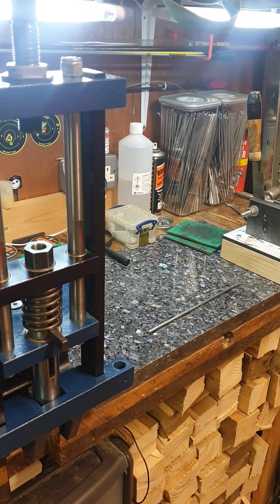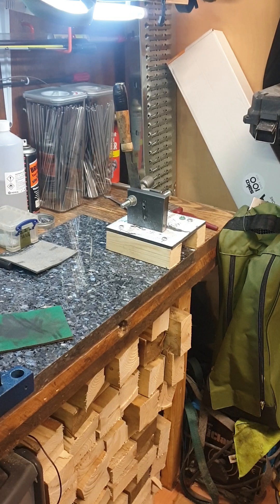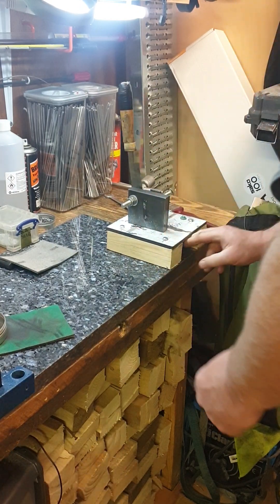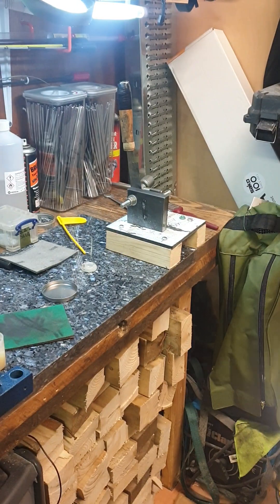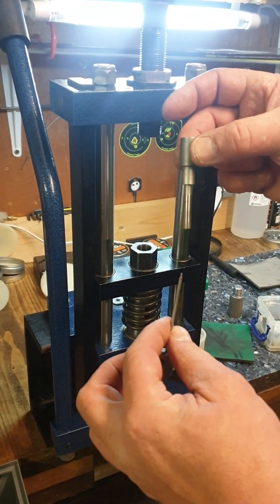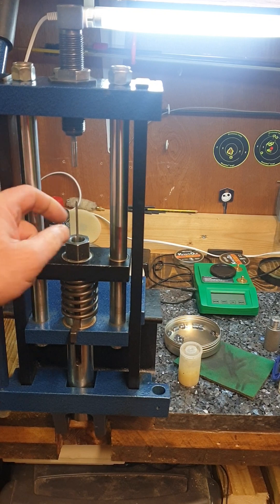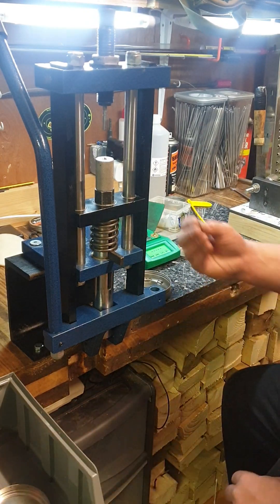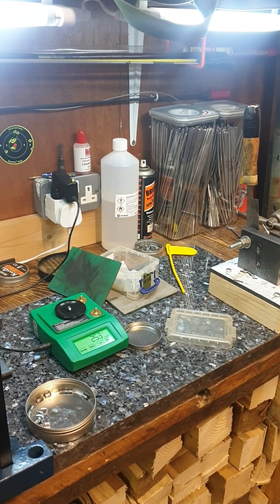.22 airgun hollow point slug swaging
step by step process of using a corbin swage press to make .22 hollow point slugs